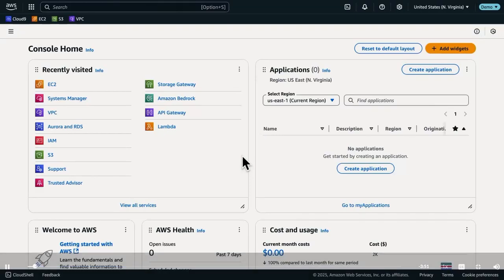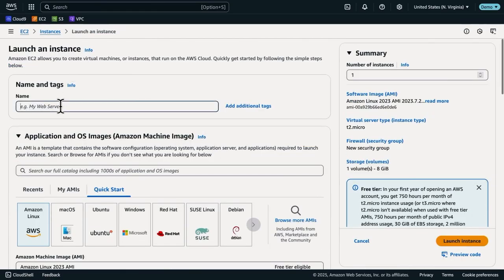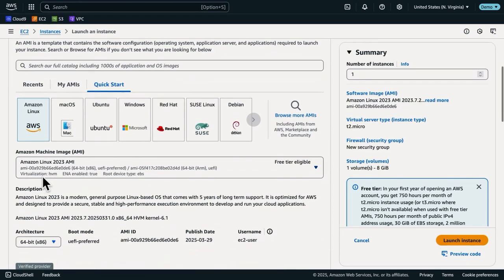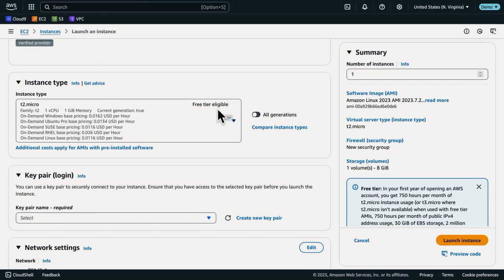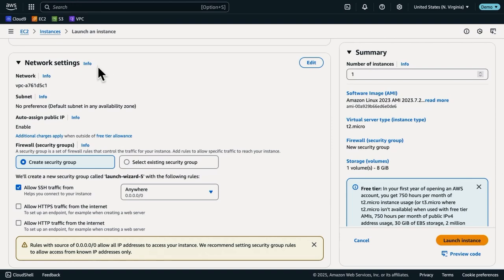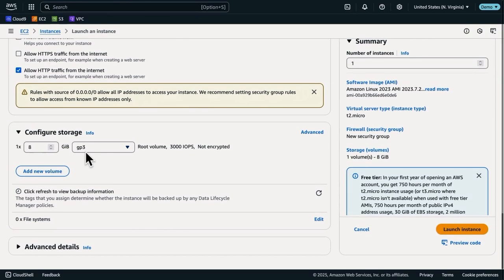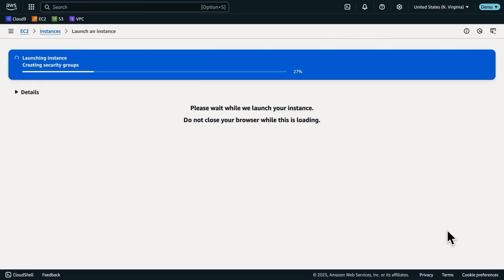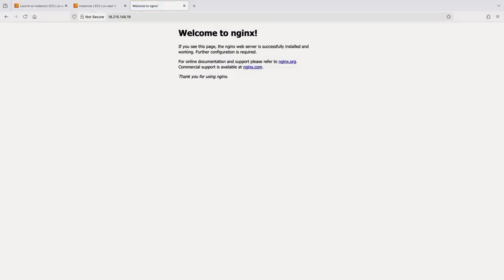AWS EC2 Instance Creating